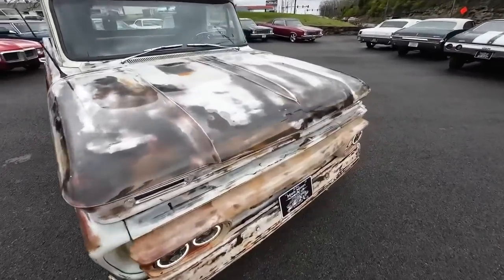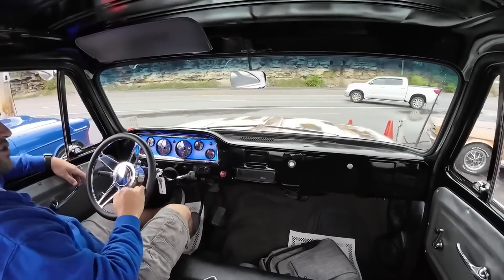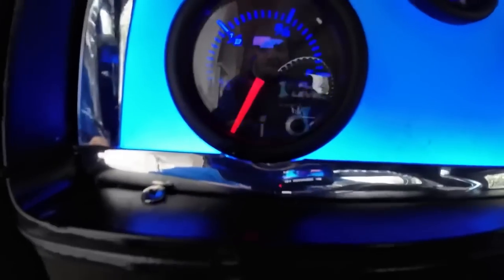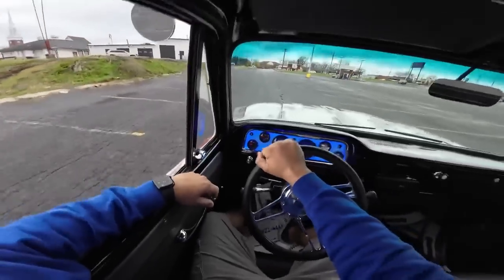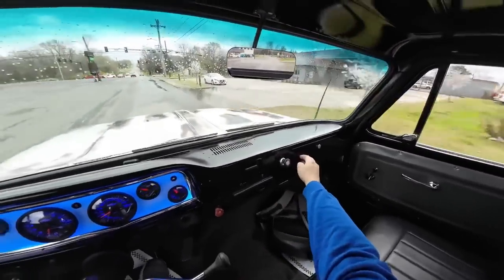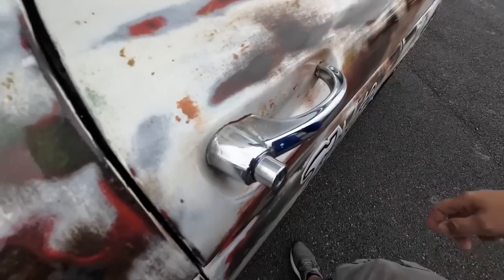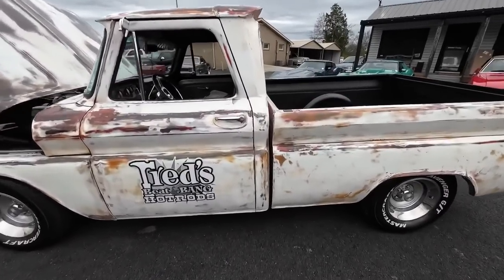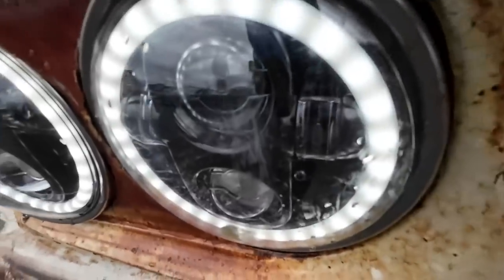Test Drive 1966 GMC C-10 SWB LS SOLD $25,900 Maple Motors #2096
1966 GMC C-10 SWB
Fuel Injected LS engine conversion, automatic transmission, power steering, power disc brakes, headers, dual exhaust with Flowmasters, aluminum radiator, relocated fuel tank, Glowshift tach and gauges, tilt steering column, CD player, billet steering wheel, roll pan, patina paint, lowered suspension, 5-lug conversion, 15" rally wheels. Stock#2096 $25,900

Maplemotors.com

Web:  Maplemotors.com
 TN residents